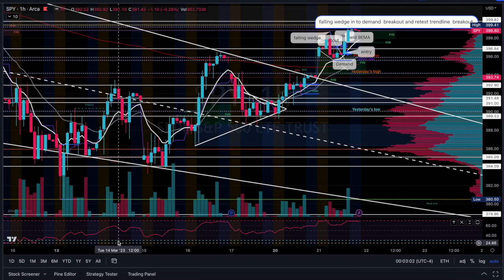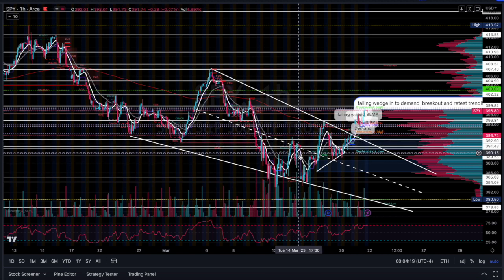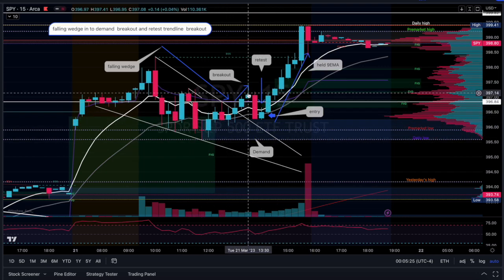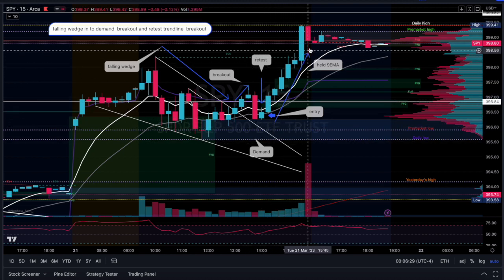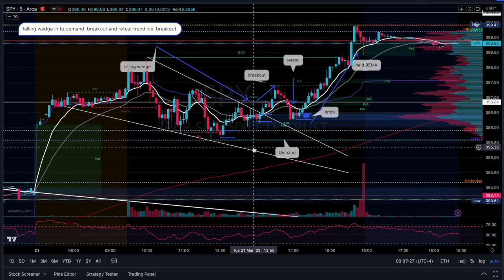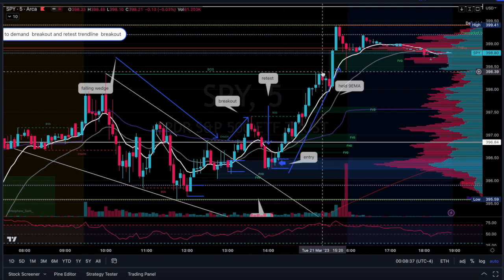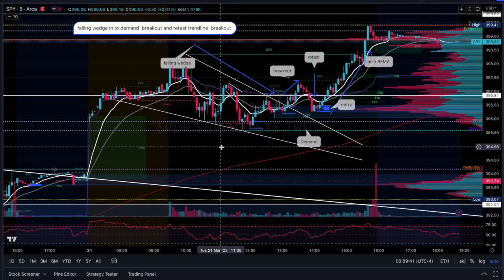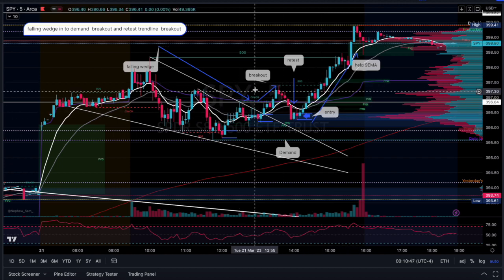HOW TO TRADE A FALLING WEDGE (EXPLAIN IN 8 MINUTES )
HOW TO GROW A SMALL ACCOUNT CHALLENGE DAY 1 . Will be challenging myself on growing a small account how to have discipline , patience and wait for perfect setup’s like a trading boot camp i will recap all trades and good & bad of the trade . Will trade mostly spy &
WILL BE CALL OF DUTY SINPER WITH ENTRY & EXITS

I post spy levels daily here on YouTube shorts and educational videos on the channel

If u found my levels helpful